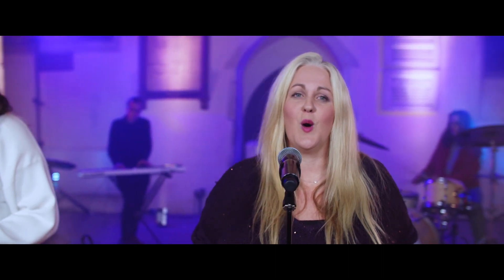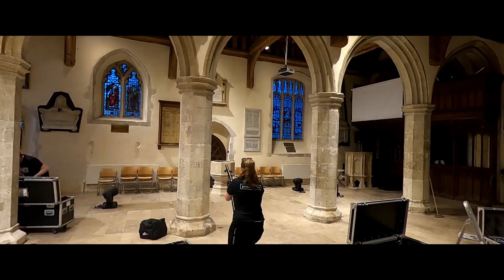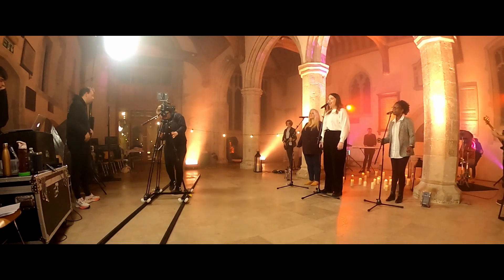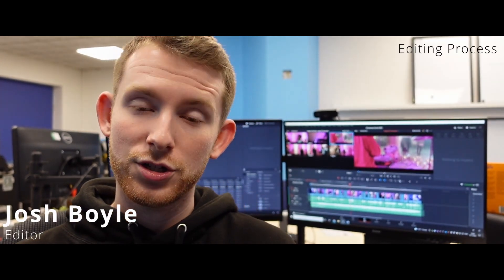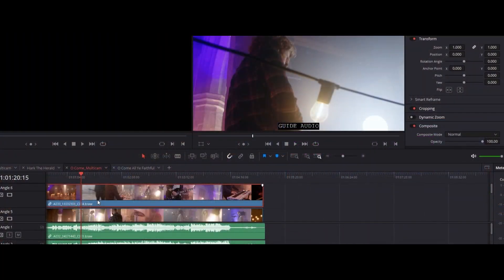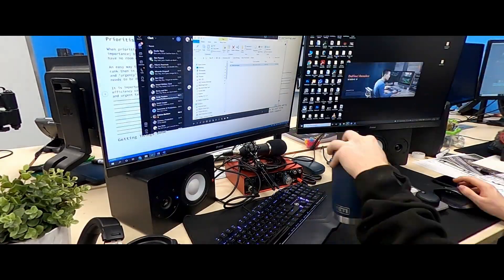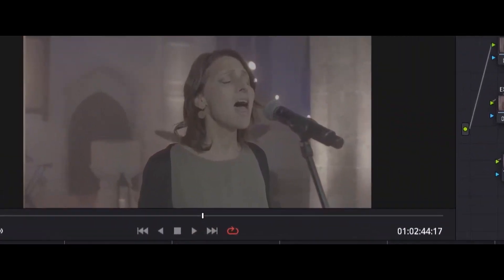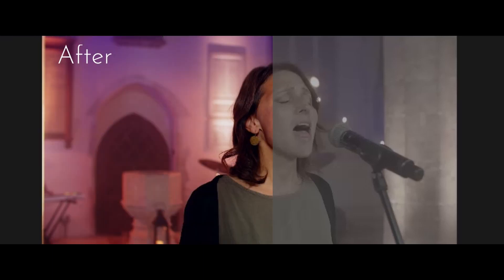Kerith Production - Carols Behind The Scenes 2021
Check out some behind the scenes footage, and hear from some of the team behind the 2021 Kerith Christmas Carols.

Dave Hulme - Musical Director - 00:00
Calum Field - Production Manager - 01:14
Josh Boyle - Video Editor - 02:27